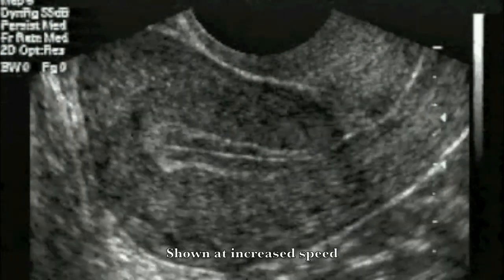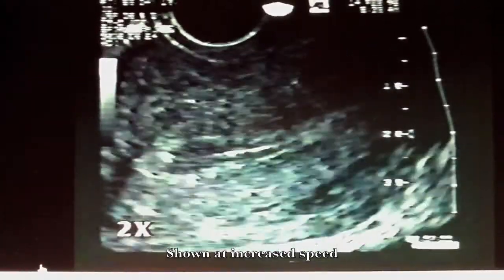Do Not Strip Membranes in the Presence of Group B Strep and Here's Why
Timed vaginal ultrasound observations were performed using microbe-sized ultrasound contrast bubbles to understand the pathophysiologic mechanism of microbial transport into upper reproductive tract tissues and to develop preventative strategies.  The prompt physiologic and iatrogenic transport of microbe-sized ultrasound contrast bubbles was demonstrated in both a nonpregnant and a pregnant woman. (This video is for informational purposes only and does not constitute medical advice. If you need medical advice, please consult your health care provider.)